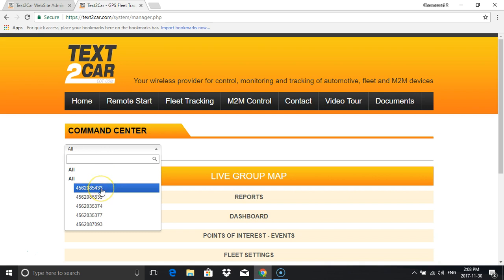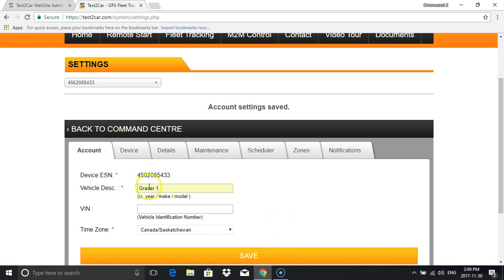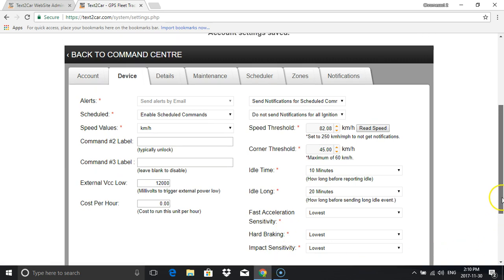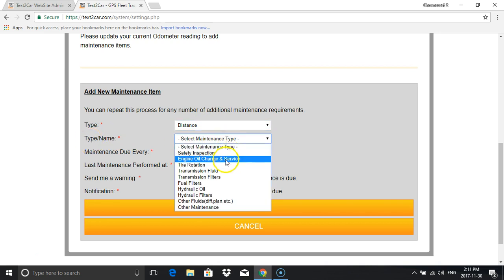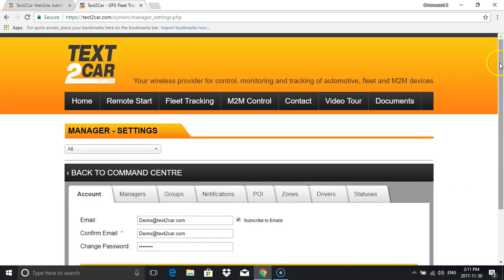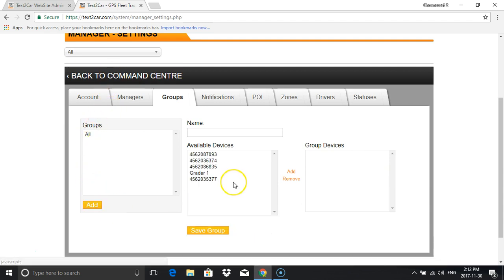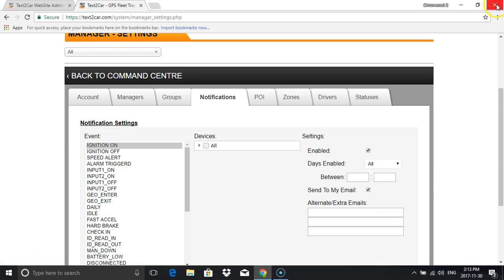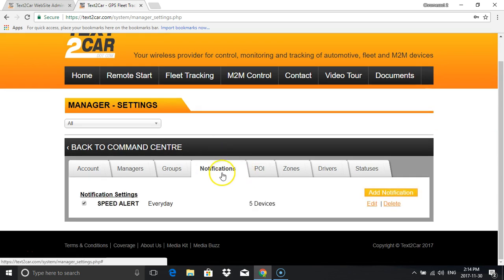RMFM Account Set-up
Introductory post-Installation "how-to" tutorial